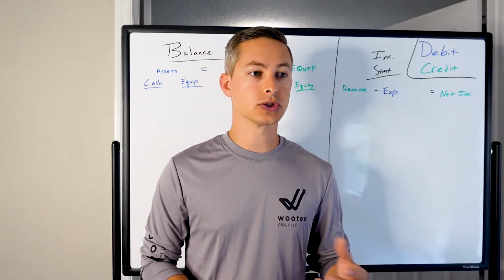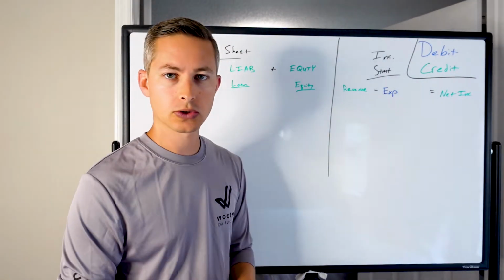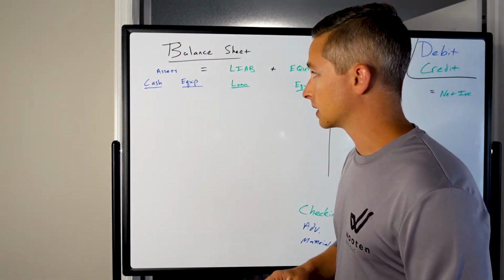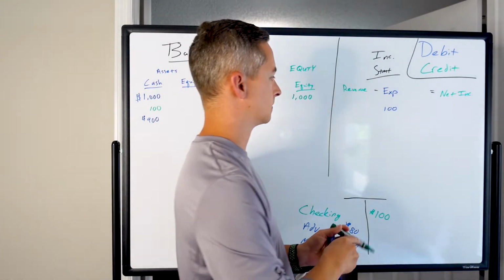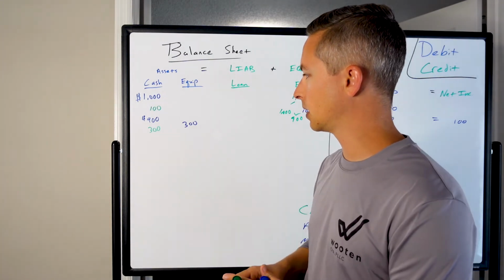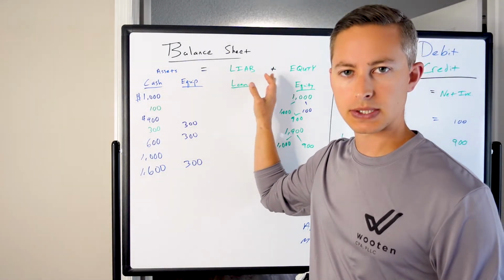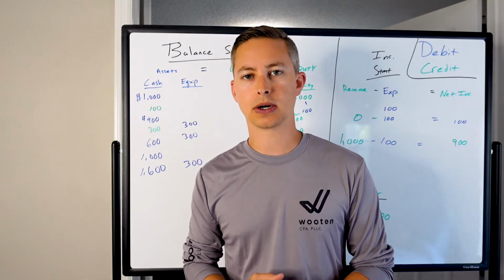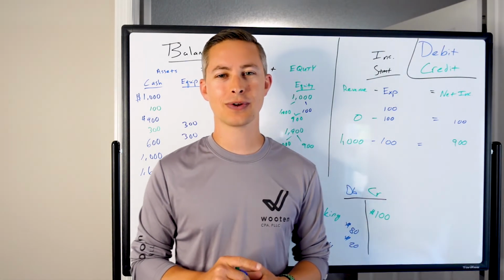Debits & Credits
Throw out whatever you currently think of when you think 'debit' or 'credit'. The terms themselves mean nothing. Watch this video for a better understanding of this foundational concept so you can better understand accounting and your QuickBooks data.